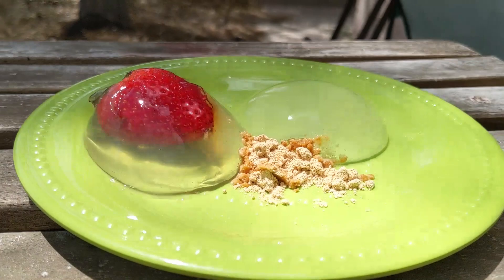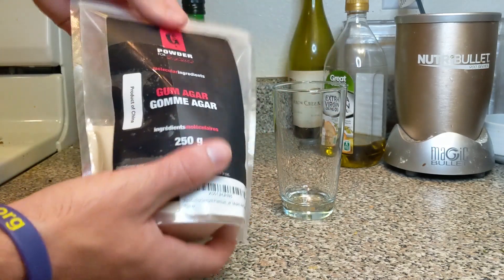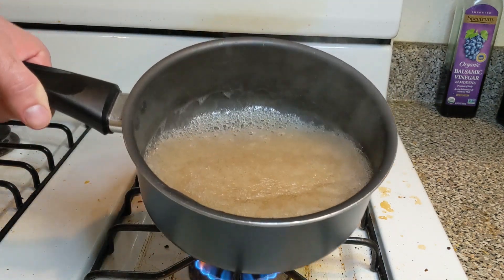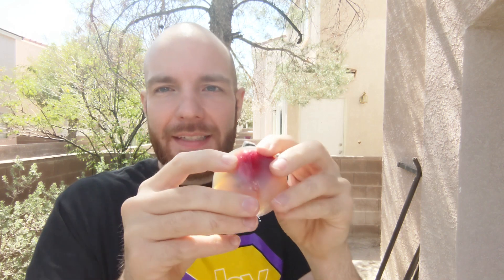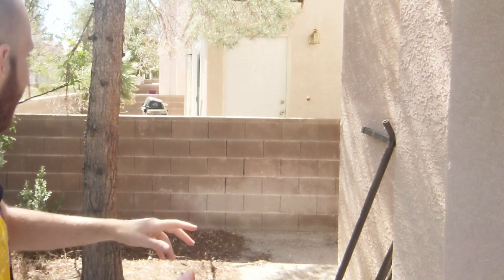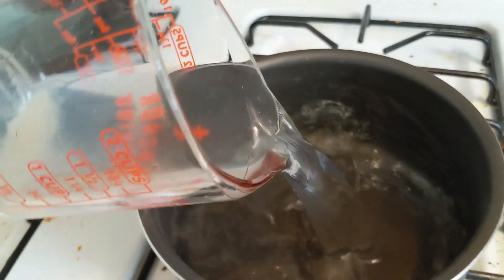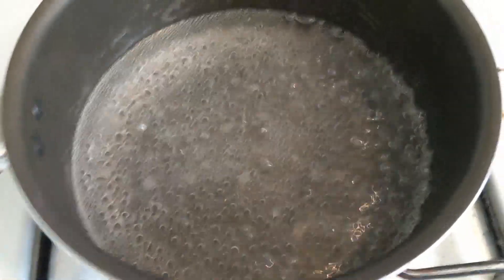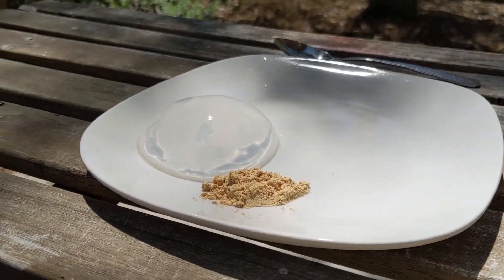How To Make Raindrop Cake!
Drew Schroeder makes Raindrop cake, in other words, Japanese Water Cake with just 2 ingredients!

Cake:
Agar Agar (recommended using "cool agar") -1/4 tsp + 1/8 tsp
Water 1 1/5 cups water

Toppings:
Kuromitsu (4tsp brown sugar + 4tsp water mixed)
Kinako + pinch of sugar